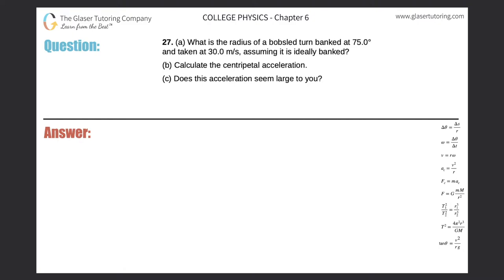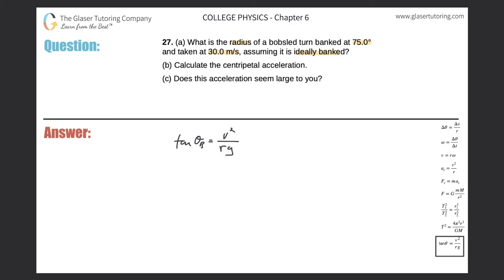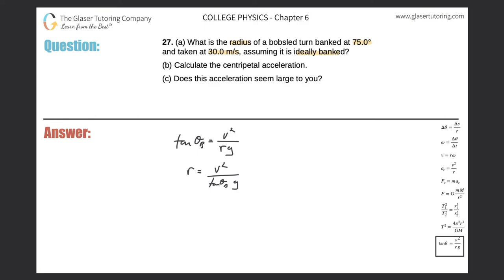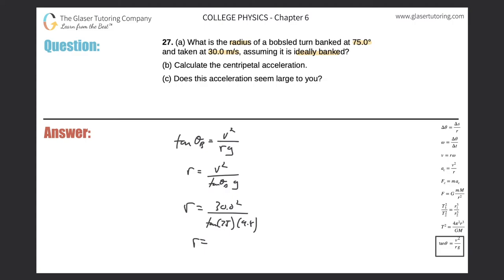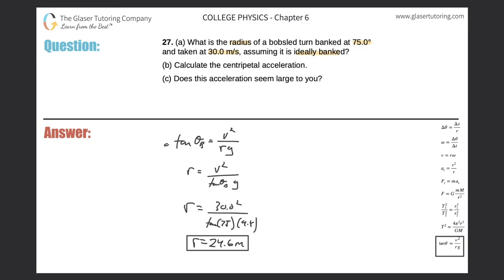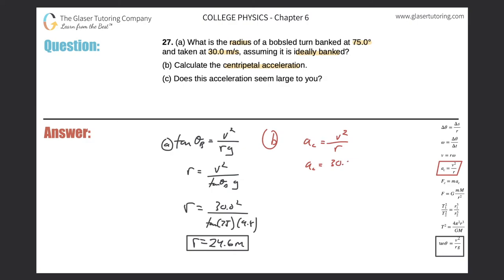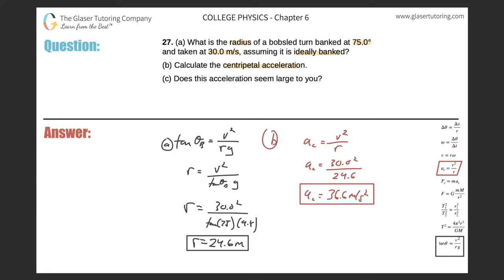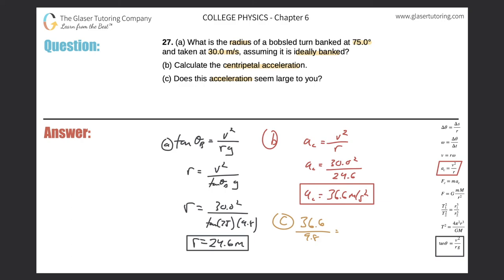6.27 | What is the radius of a bobsled turn banked at 75.0° and taken at 30.0 m/s, assuming it is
(a) What is the radius of a bobsled turn banked at 75.0° and taken at 30.0 m/s, assuming it is ideally banked?
(b) Calculate the centripetal acceleration.